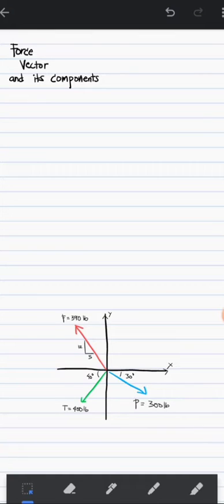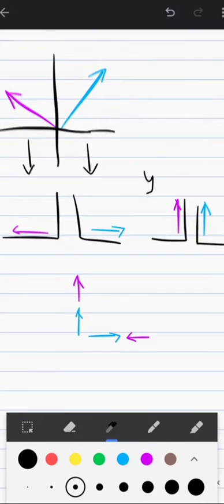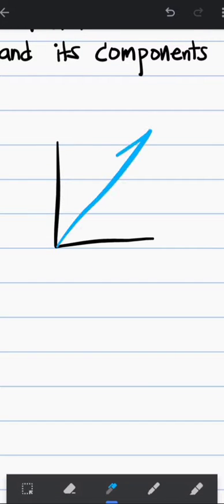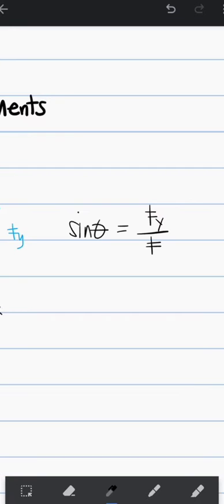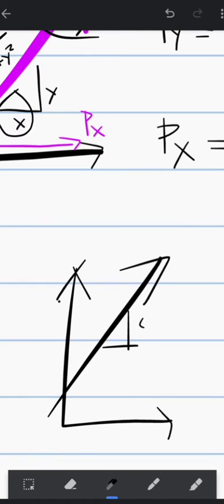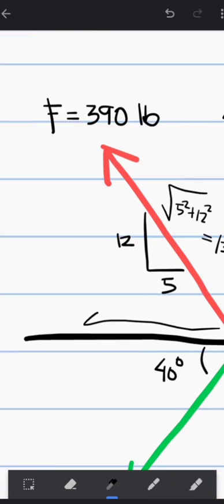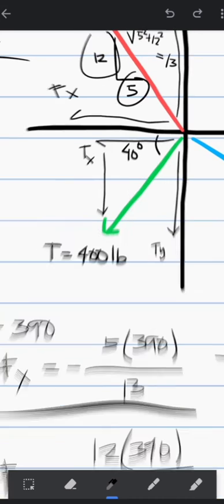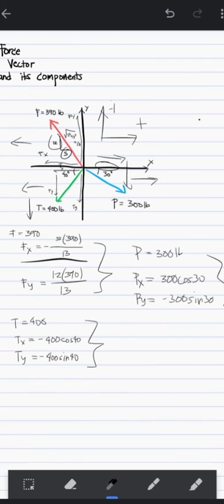Force Vector components